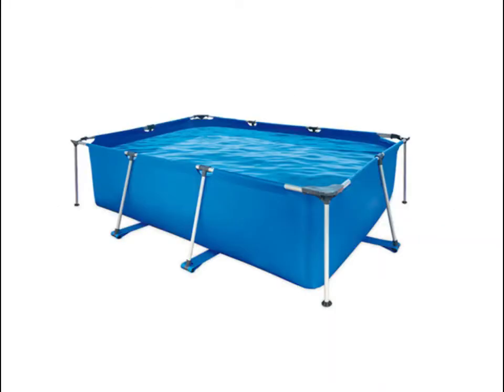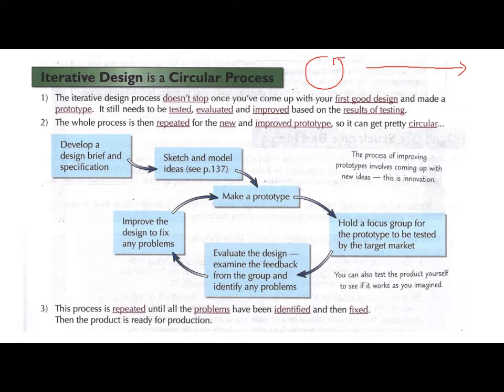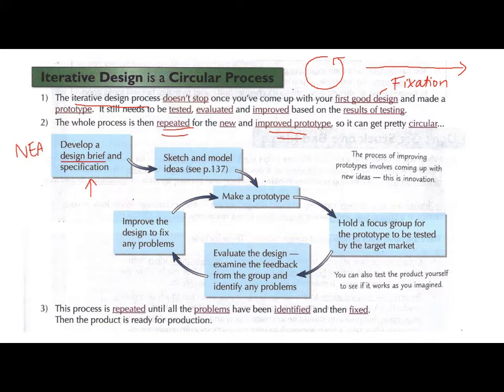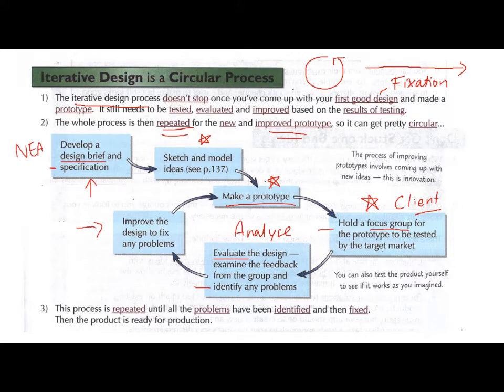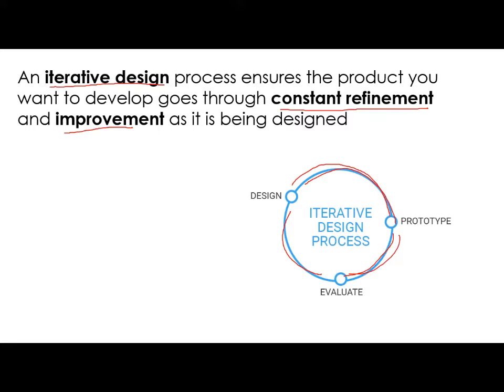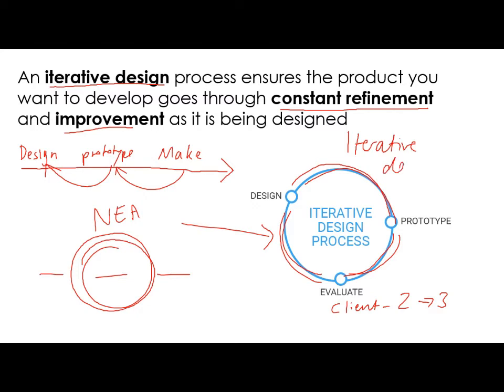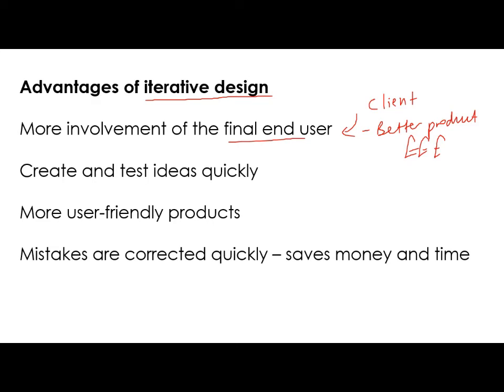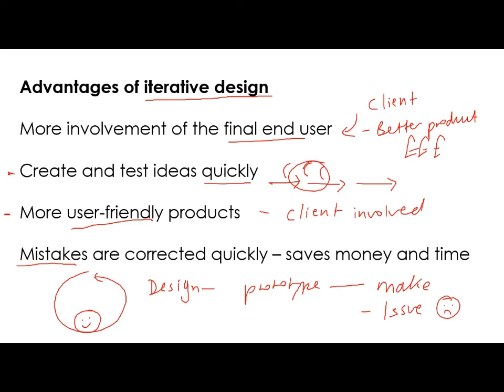Video 13 - Iterative Design